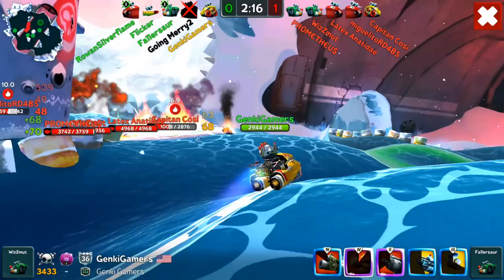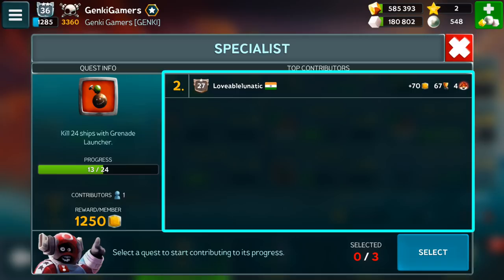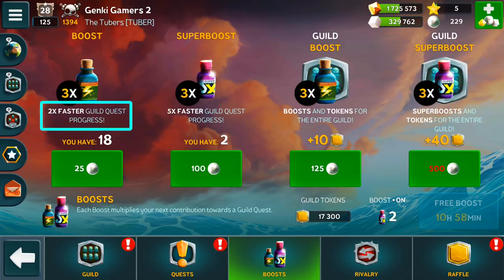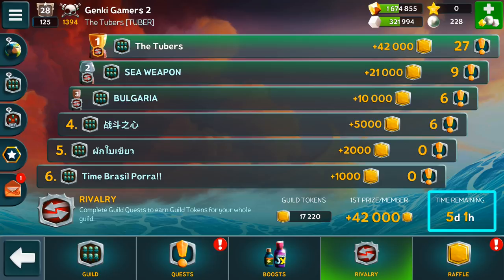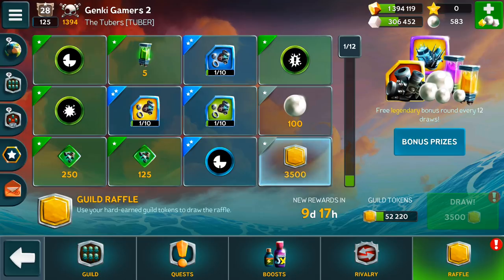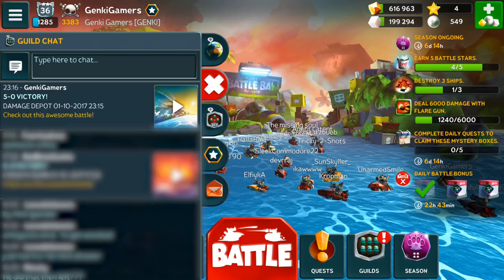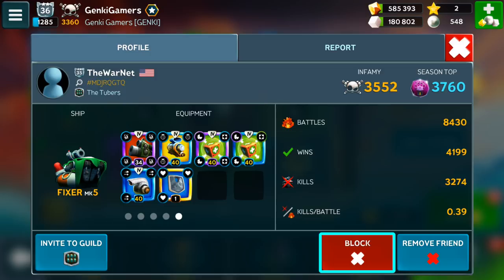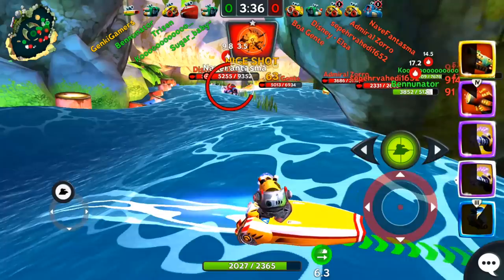Guilds Explained - Patch 2.5 | Battle Bay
Explaining the new guild system and Patch 2.5!

Read more about guilds:
Hey everyone! This patch completed revamped Battle Bay’s guild system and there was a lot of information that I couldn’t fit into the video.

First things first, I wanted to make sure it is clear that when you buy a boost, it only works on the very first time you contribute towards a quest you have selected. So if you have a quest to sink 10 ships with a cannon, and you have the 2x boost, the very first cannon kill you get will use up the boost and any cannon kills after that will not have a boost. I recommend only buying boosts on the tougher quests such as the kill 10 ships with napalm launcher quest.

For the raffle, there is a timer on the guild raffle page that tells you when a new set of rewards will come. The prizes on your raffle board don’t change until that timer runs out so if you don’t like the options on your board, I recommend that you just save your guild tokens for when you have better rewards. If you tap on your guild tokens, you can see the maximum storage capacity you can hold until you will need to start spending them.

When you complete the entire quest board, all members will get a lump sum of guild tokens. On the easy board, you get 12,000 bonus guild tokens for completing the board. This is on top of all the guild tokens you claim from the quests.

Here are my thoughts on the duct tape buff. In the past, duct tape has never made any sense because it only heals yourself, and Fixer is all about healing others. However, after buffing duct tape over and over, it is finally getting to the point where it is so ridiculously strong that it might be viable as a self healing item to keep you alive longer. Remember that an 8% buff is an increase in the base stats, so all percentage bonuses you get from perks and talents are multiplied by the 8% buff. It’ll be a while before I can level this item up so please let me know if you’ve used it and made it work for you.

Lastly for anyone that has read this far, please let me know if the background audio volume is too loud. I’m still working on finding the right balance between music and my voice.

Thanks,
Kyle – Genki Gamers